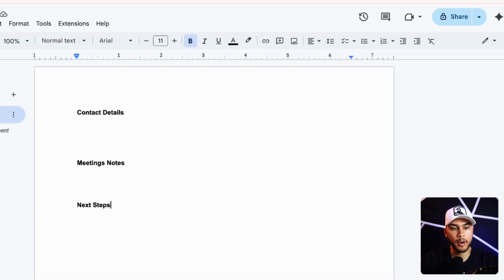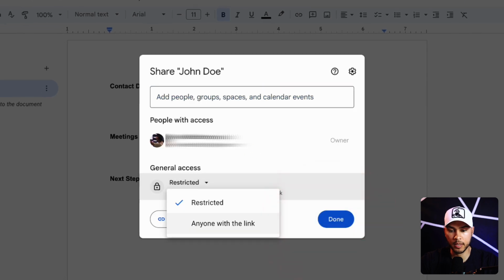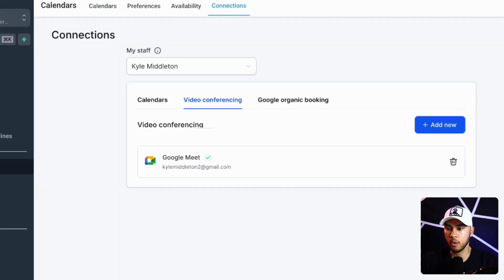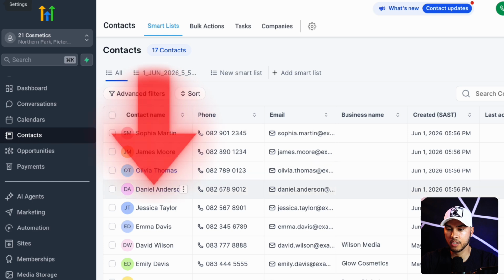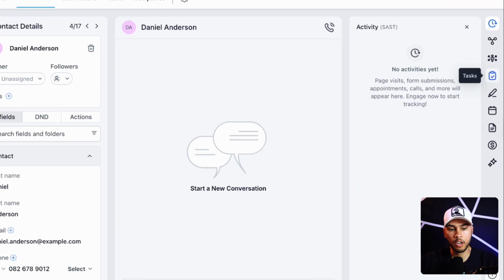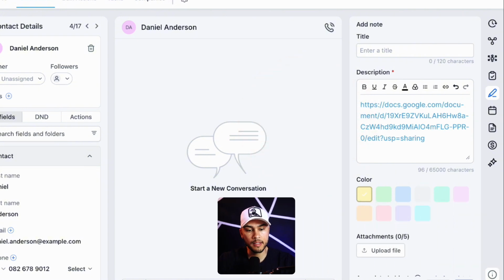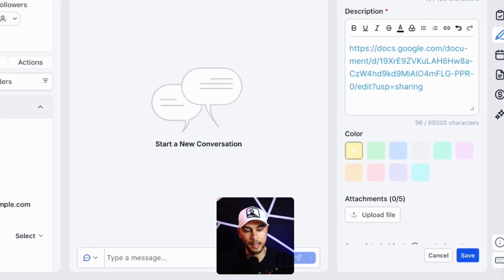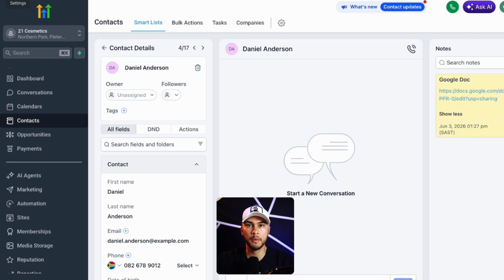How to Create Client Notes Systems with Google Docs in GoHighLevel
➡️ Already a HighLevel user? Use this link to access the summer promo and claim our bonuses

: In this video, I'll go over how to create a client notes system using Google Docs and GoHighLevel together. You'll learn how to set up organized documents for each client and link them directly inside their contact profiles.

Be sure to watch all the way through so you can see the full setup from structuring your notes document to embedding the links inside GoHighLevel. This way you'll have everything connected and easy to access whenever you need it.

Building a client notes system with Google Docs and GoHighLevel helps you keep track of important details for every client in one place. You can structure sections for meeting notes, project updates, preferences, and action items, then attach the document link right inside the contact profile in GoHighLevel. This makes it easy for your whole team to stay on the same page and find client information fast without digging through emails or scattered files.

- Kyle

0:00 - Introduction
0:06 - Structure and Designate Client Data Sections
0:20 - Generate the Document Path and Copy Workspace Links
0:27 - Anchor Document Links inside Client Contact Profiles
1:02 - Conclusion